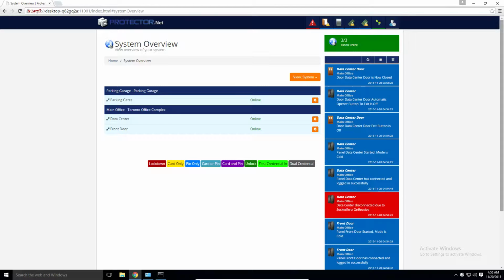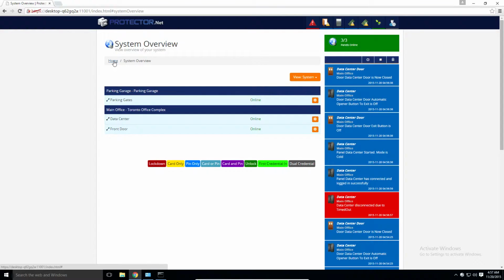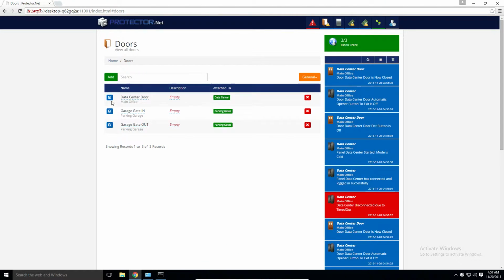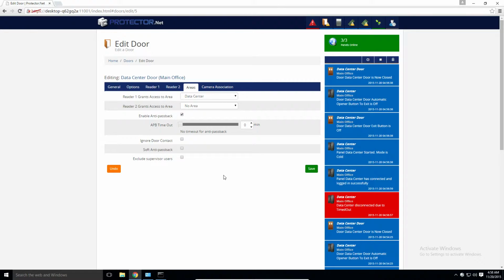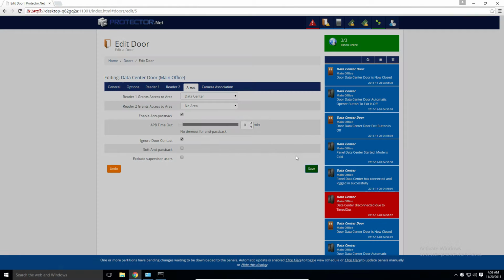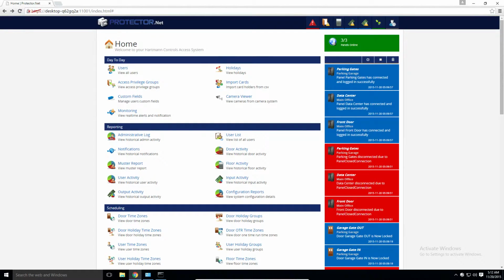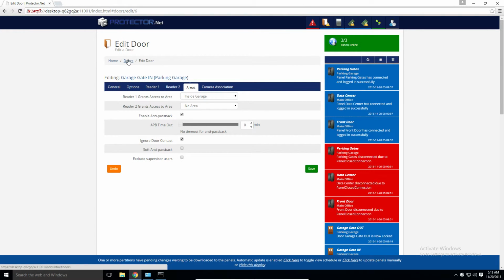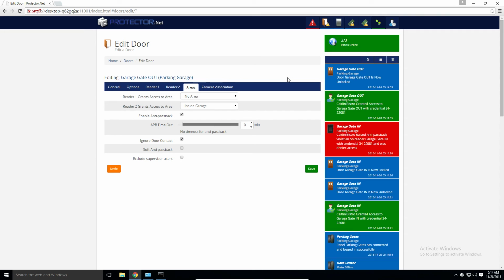Anti-passback in Protector.Net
How to configure Anti-passback in Protector.Net.